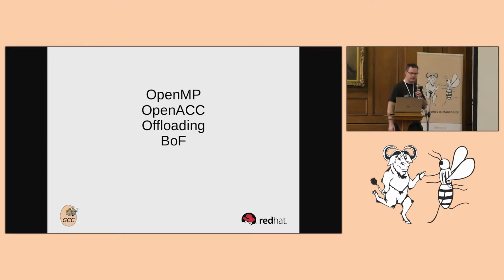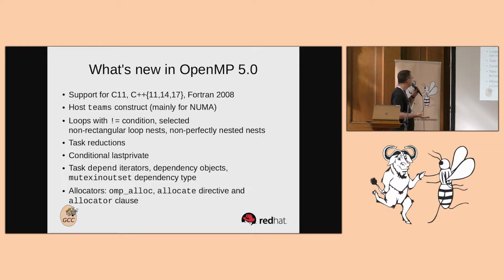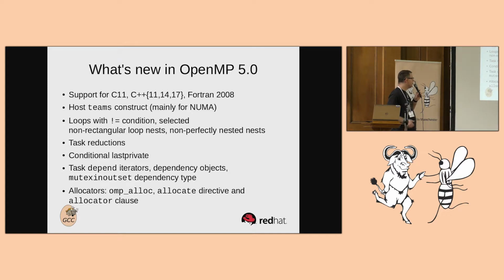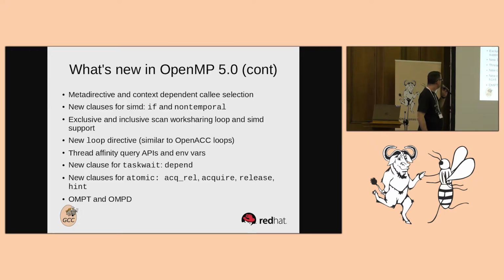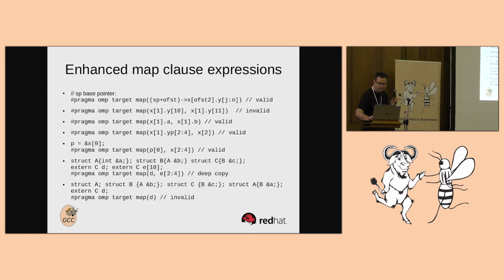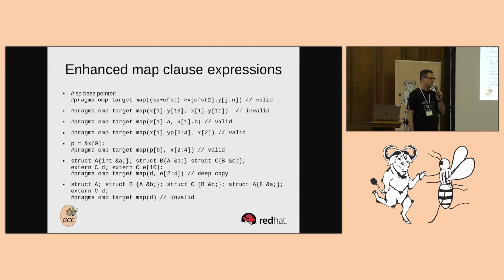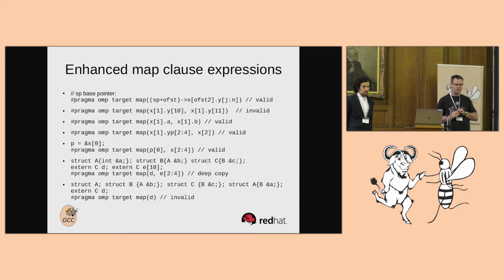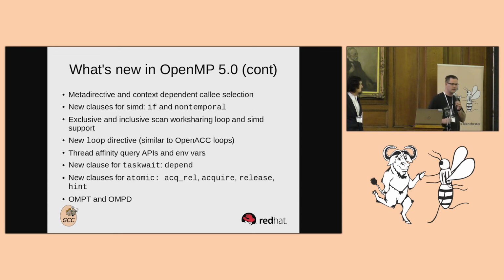OpenACC/OpenMP/offloading BoF - GNU Tools Cauldron 2018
Presented by Jakub Jelinek and Cesar Philippidis at GNU Tools Cauldron 2018